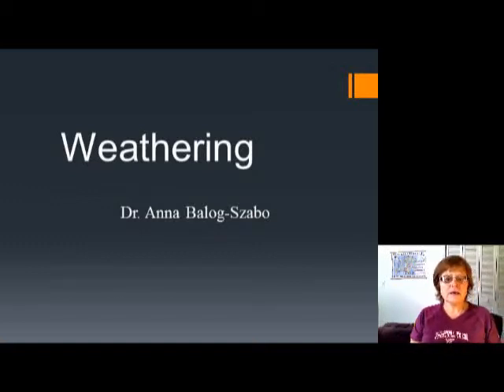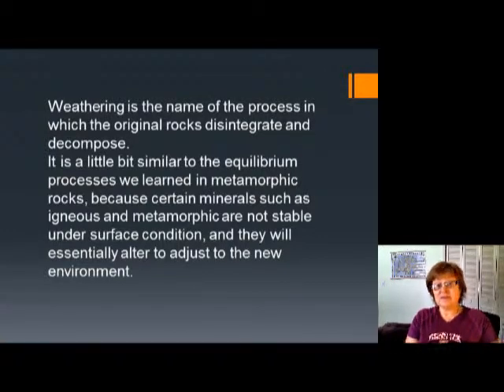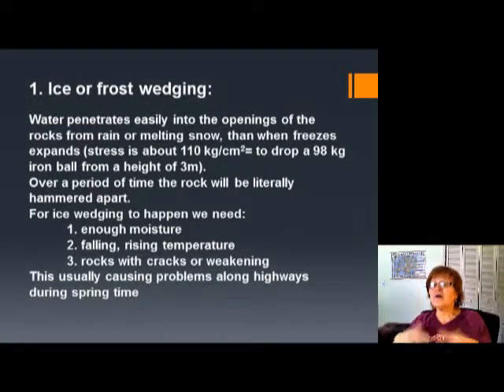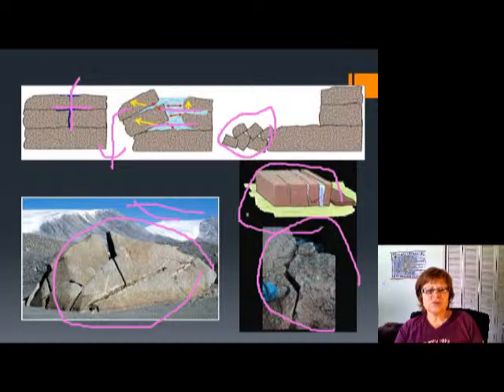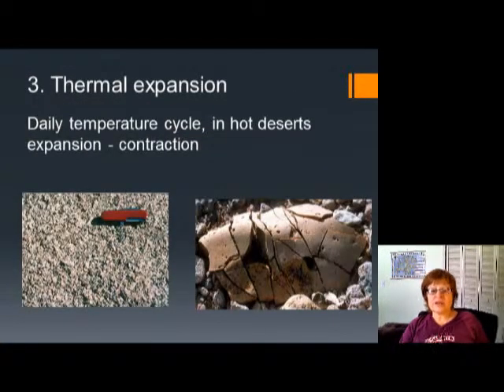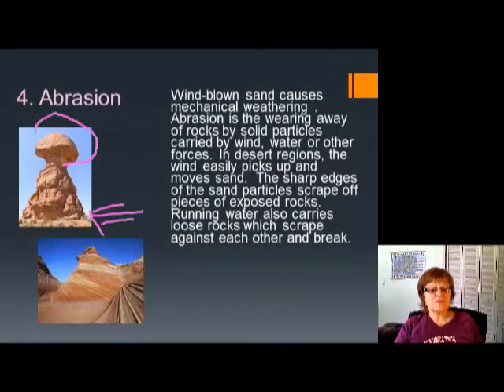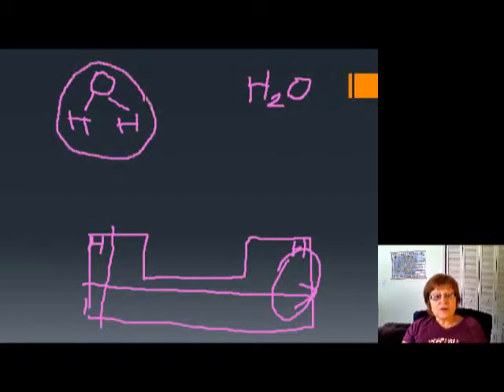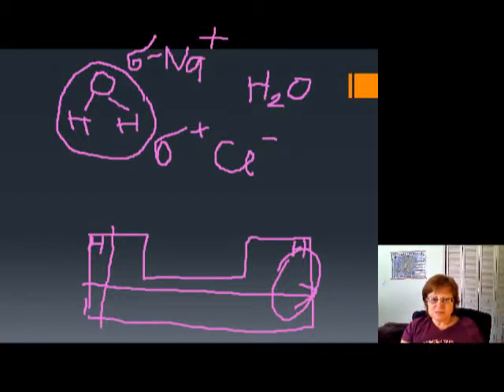Physical Geology, Weathering 1.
Physical geology weathering is an explanation for students who take physical geology, or anybody who wants to learn about the weathering of the rocks in different climate conditions.
I do detailed explanation about the different types of physical and chemical weathering including a detailed explanation about the pH.